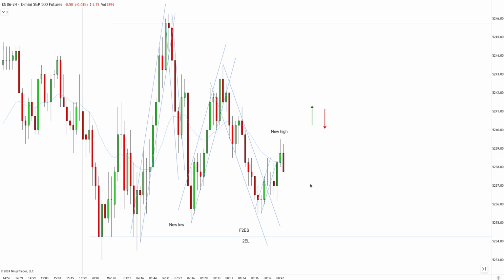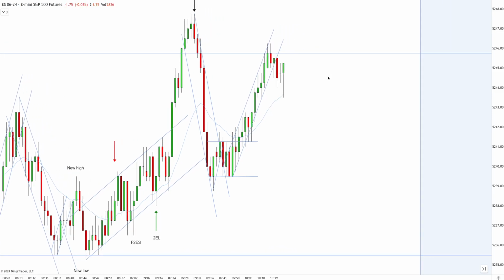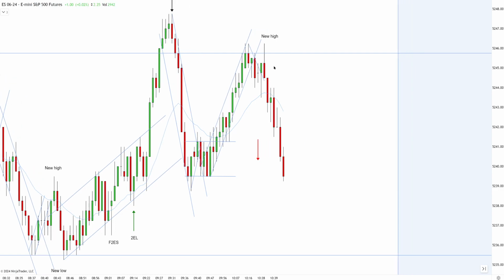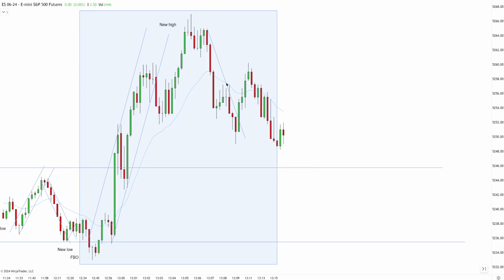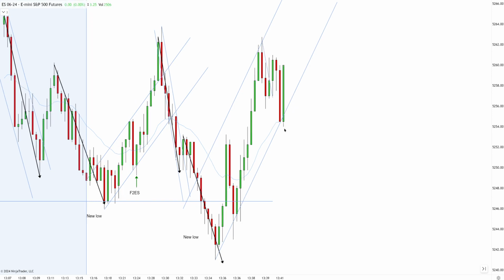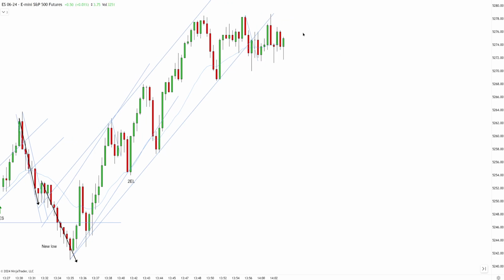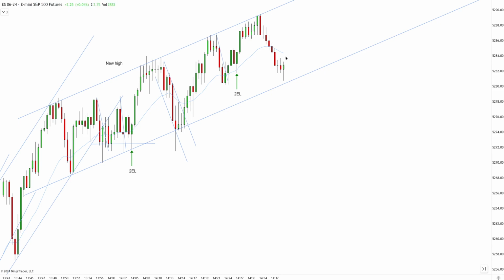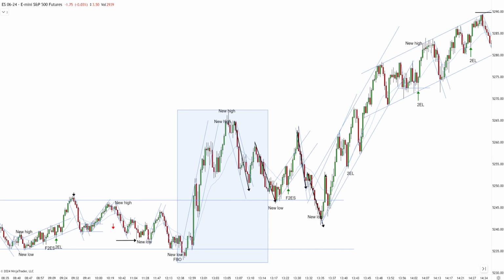Step by Step Process To Get The Right Trades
Learn the step-by-step process to identify and execute the right trades with precision! This video provides a comprehensive guide to improving your trading decisions, whether you're trading Forex, Crypto, or stocks. Follow these proven steps to enhance your trading strategy and achieve consistent profits.

In this video, you'll learn:

Introduction to Trading Process: Overview of the importance of following a structured trading process.
Step-by-Step Guide: Detailed breakdown of each step in the trading process, from analysis to execution.
Identifying the Right Trades: Learn how to spot high-probability trading opportunities.
Executing Trades with Confidence: Discover how to execute trades effectively using these steps.
Real-Time Examples: Watch live trading scenarios to see the process in action and understand its practical application.
Expert Tips: Gain insights and tips from experienced traders to refine your trading strategy.